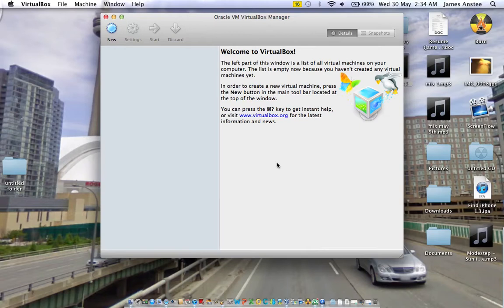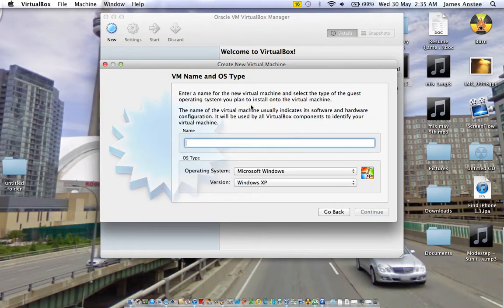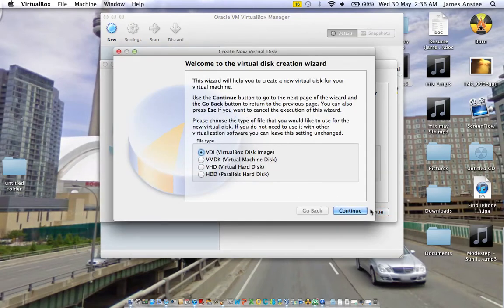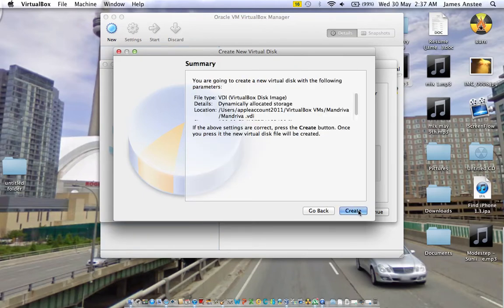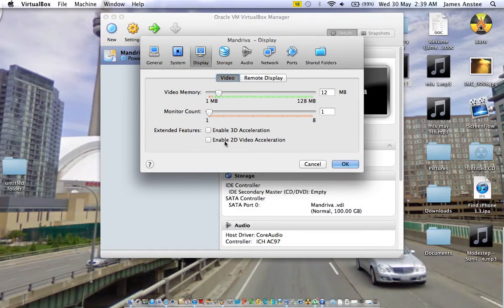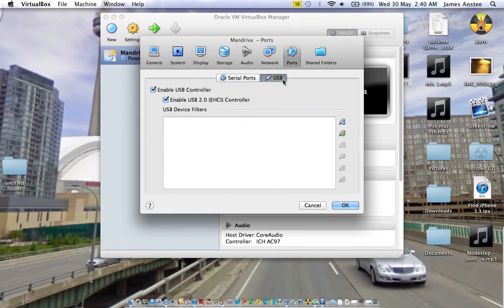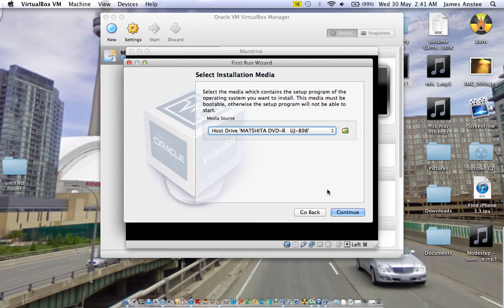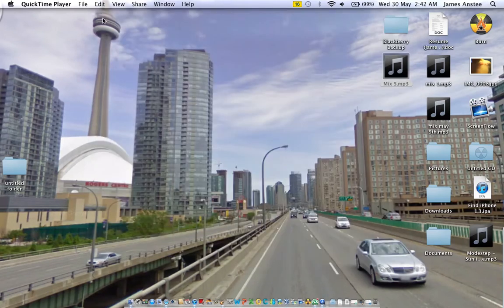How to use Virtualbox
In this video i will show you how to set up your first virtual machine, this video is for the first time user of virtual box. Virtual machines are quick and easy to set up, and have a lot of benefits for Macintosh and PC users.

Set up between Mac and PC are almost similar so this video covers the basics

This software is free for all users on all platforms and is open source